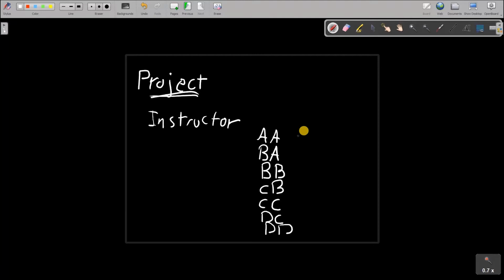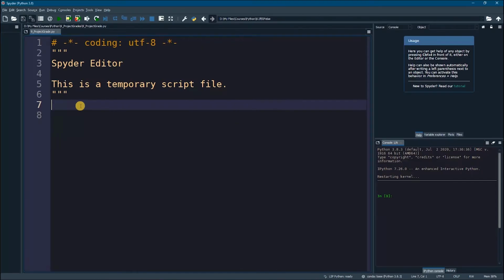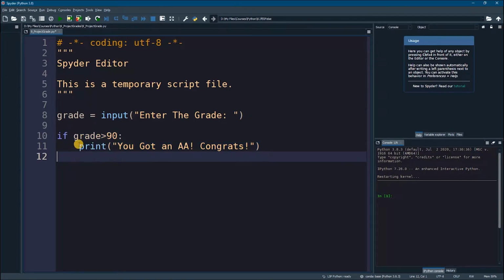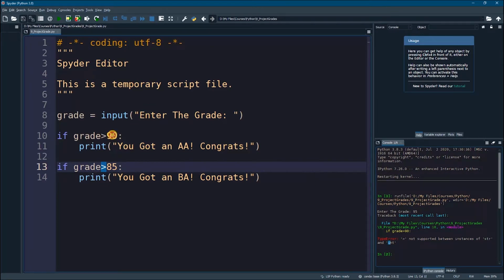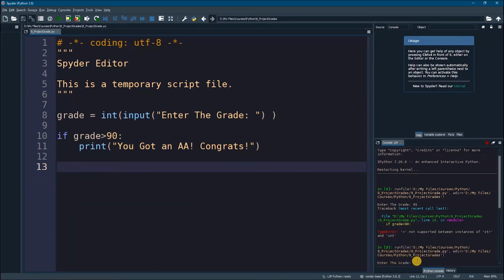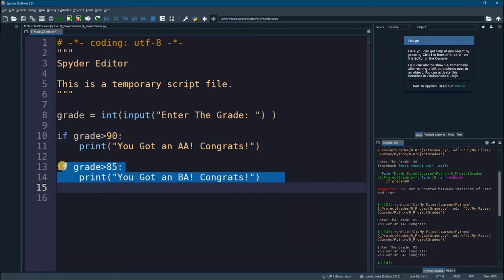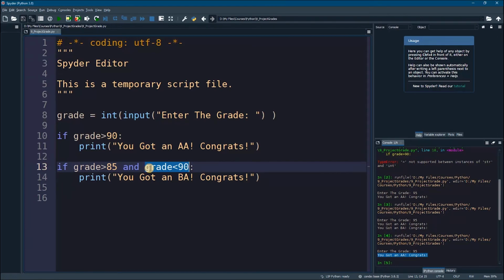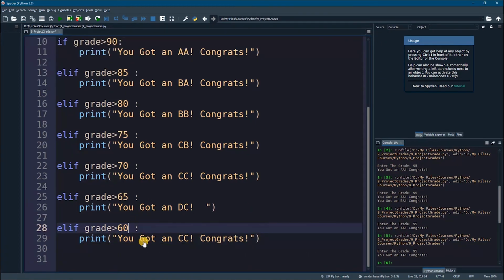Python Mini Projects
Let's learn about Python Conditional Statements

Featuring:
1.Python Strings and RNG
2. Conditional Statements
3. Lists and Bundle Storage
4. Finite State Machines with Python
5. Loops
6. Functions
7. Dictionaries
8. Exceptions and Crash Handling
9. Python Built-In Functions
10. Object Oriented Programming
11. Decorators
12. Handling text Files
13. Handling  Compressed Files
14. Data Plotting with Matplotlib
15. Directory Management.
16. Command Line Based Applications
17.  Numpy and Math
18. Image Processing With OpenCV
19. Video Processing
20. Object Tracking
21.  Pandas And Tabular Data
22. GUI Based Apps
23. Converting Python to Stand-Alone Software
24. Recommender Systems with Netflix
25. OCR and Image to Text Conversion
26. Data Analysis Breakdown
27. Artificial Data Generation
28. Machine Learning Breakdown
29. Features Engineering
30. Seaborn for Data Visualization
31. Gaussian Naive Bayes
32. Principal Component Analysis (PCA)
33. Linear Regression
34. Polynomial Regression
35. K-means Clustering
36. Support Vector Machine (SVM)
37. Linear Discriminate Analysis (LDA)
38. t-SNE
39. Hierarchical Clustering
40. Time Series Analysis
41. Decision Trees
42. Random Forests
43. Reinforcement Learning
44. Natural Language Processing (NLP)
45. Building A Messages and Emails Spam FIlter
46. Market Segmentation
47. Analyzing House Pricing
48. Deep learning Breakdown
49. Artificial Neural Networks
50. Image Classification
51. Convultional Neural Networks
52. Automating Accountant Job
53. Building Web Apps